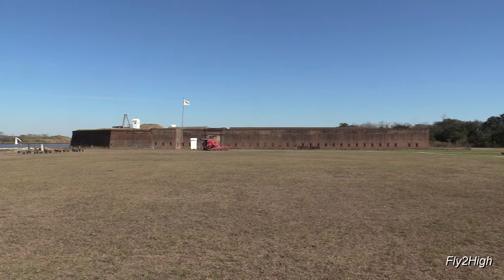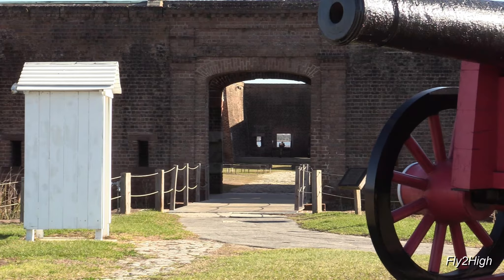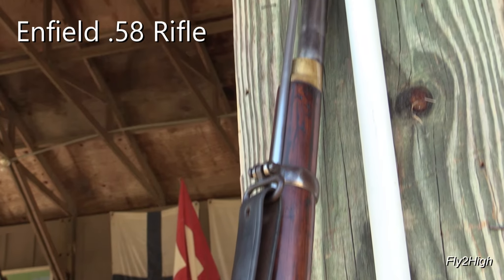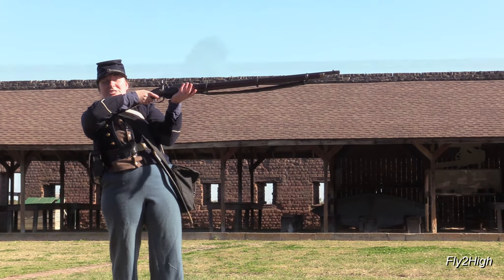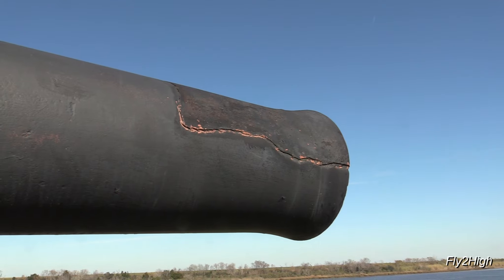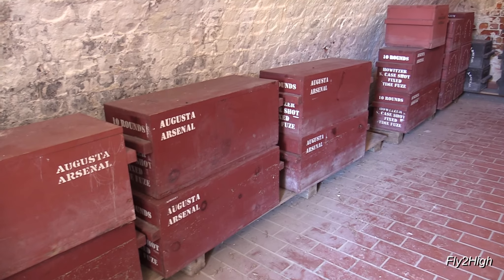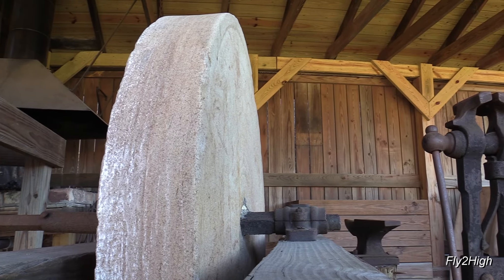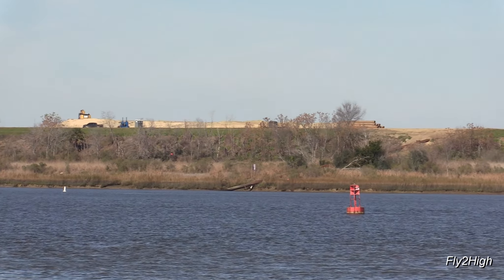Old Fort Jackson - Savannah, Georgia FTHVN 879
Visiting historic Fort James Jackson, more commonly called "Old Fort Jackson," on the banks of the Savannah River in Georgia just three miles from downtown Savannah. Defensive fortifications have occupied this site since the American Revolutionary War. Continuously improved over time up until the end of the Civil War. Long abandoned as the defense needs of the country rendered the fort shortly after the Civil War. Today, it is preserved as a significant historic site with daily cannon and rifle demonstrations, it's an excellent place to visit when visiting Savannah.

FTHVN 879